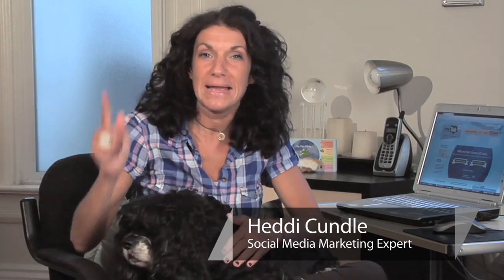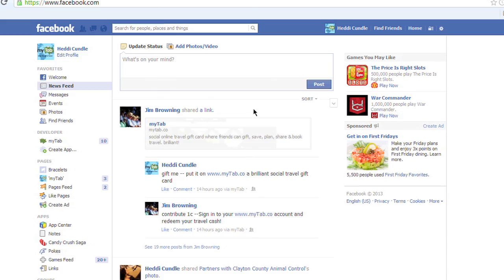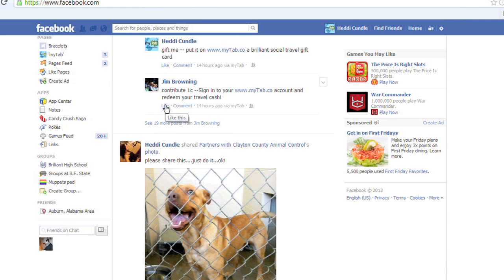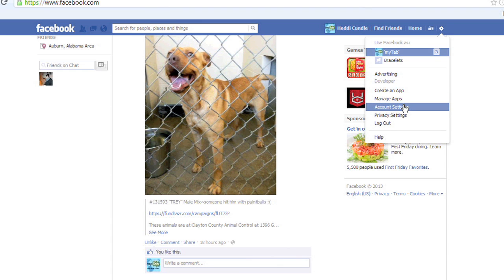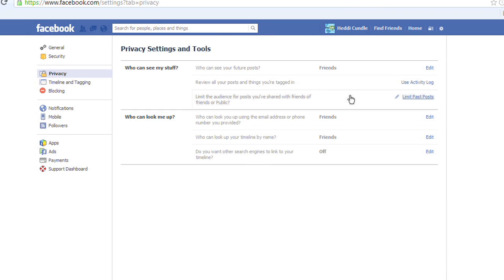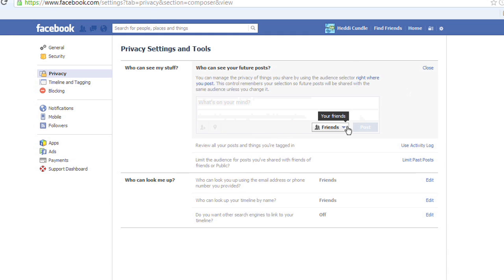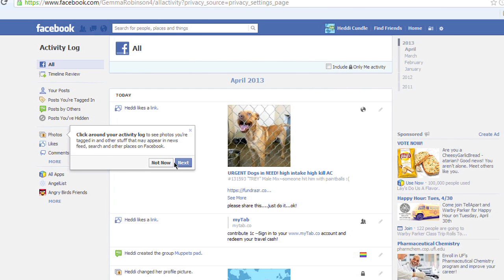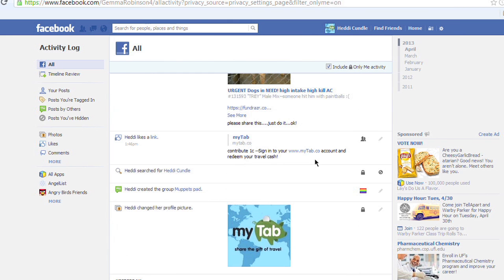How to Make It so People Can't See Pictures You Like on Facebook : The Tech Factor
Making it so that people can't see pictures that you like on Facebook is a great way to maintain your online privacy. Make it so that people can't see the pictures that you like on Facebook with help from a technology expert in this free video clip.

Series Description: There are few things that play a more important role in our daily lives than the World Wide Web. Get tips related to Facebook, MySpace and other popular websites with help from a technology expert in this free video series.